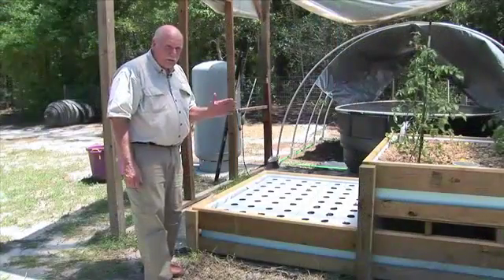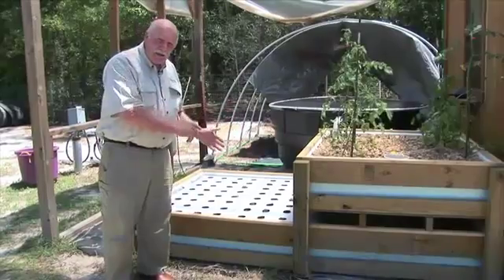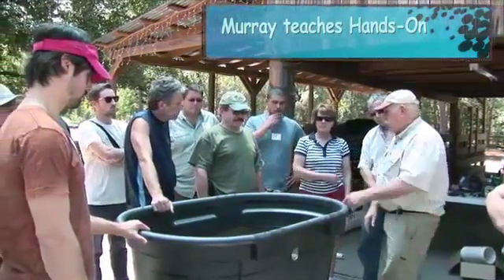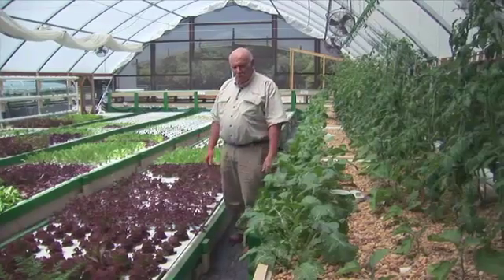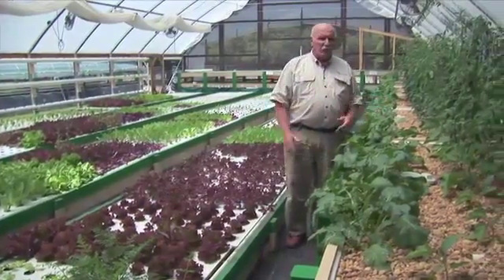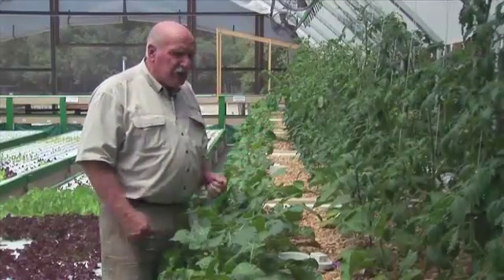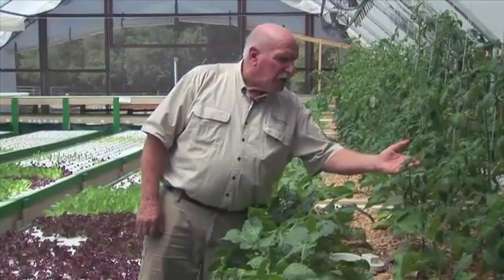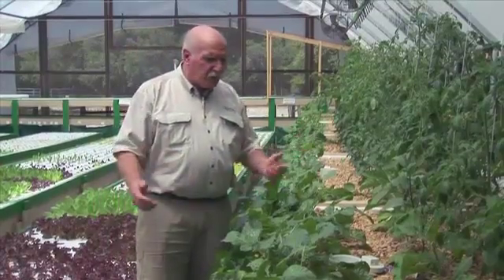Murray visits the USA teaching Commercial Aquaponics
Murray visits the USA teaching Commercial Aquaponics The integration of media and raft technologies provides better plant nutrient availability for your "Home" or "Aquaponics for Profit" system.
Murray Hallam's FloMedia Aquaponics Systems.